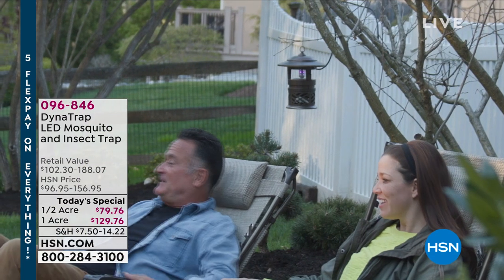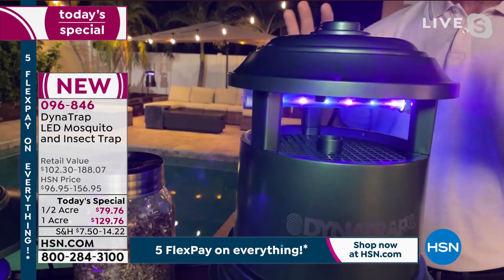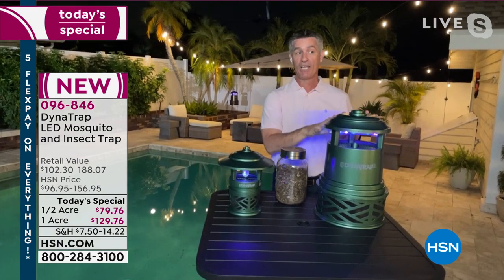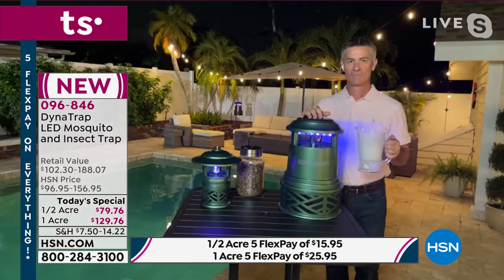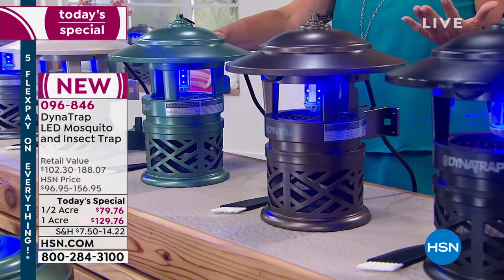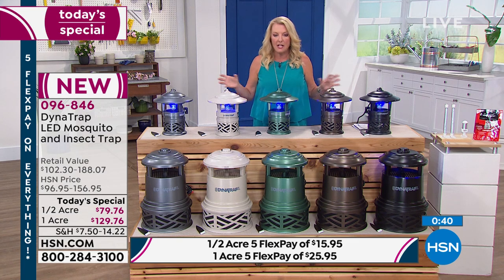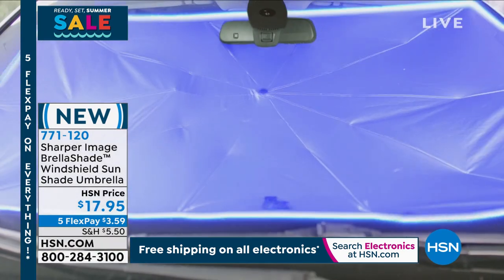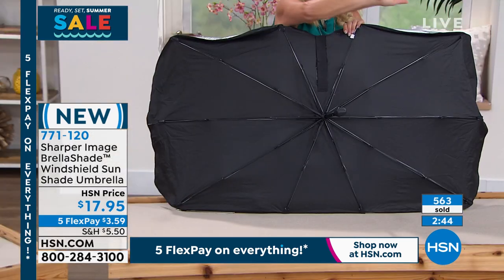HSN | Outdoor Living - DynaTrap - Insect and Mosquito Control 05.28.2021 - 12 AM